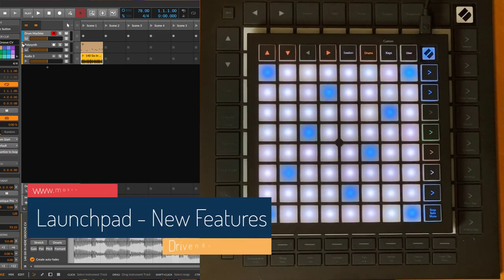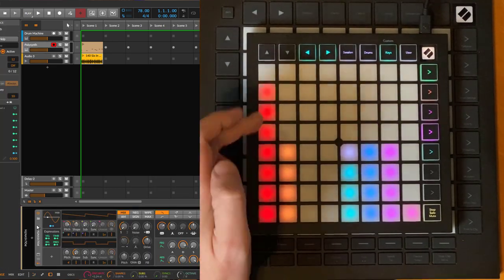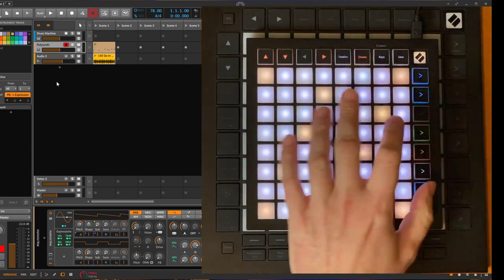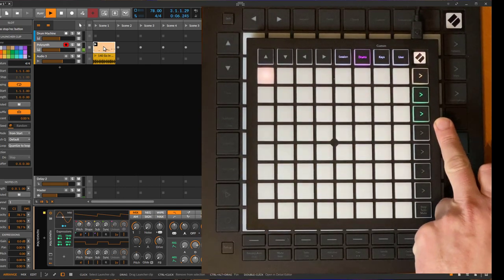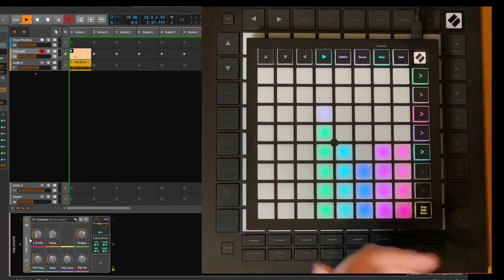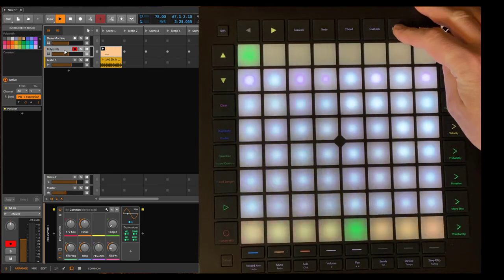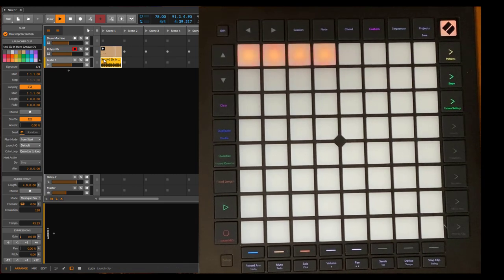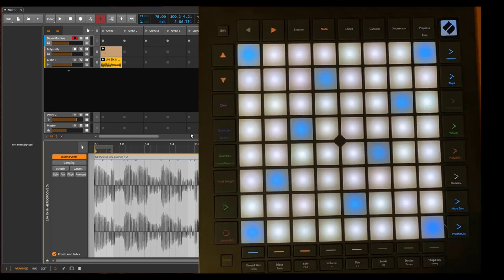Novation Launchpad - New features for Bitwig Studio and Reaper - User and (Audio) Loop Length modes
This video shows the new User and (Audio) Loop Length modes which are now available on all supported Novation Launchpad devices.